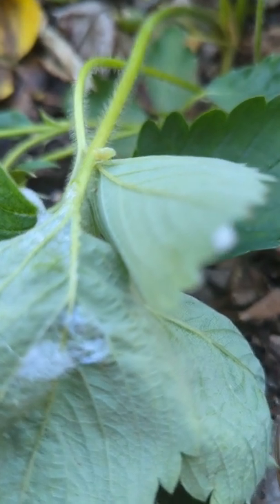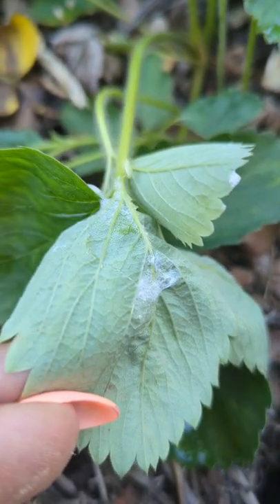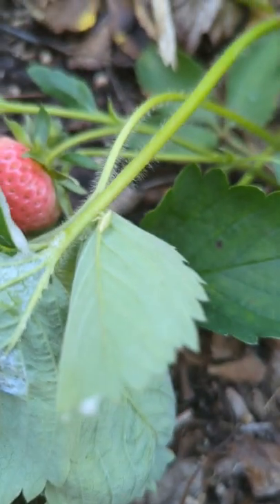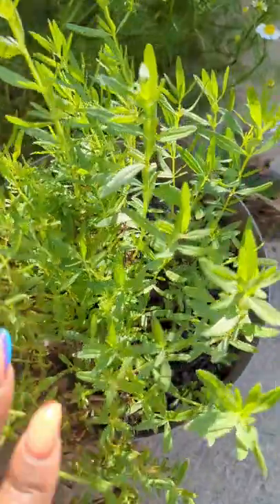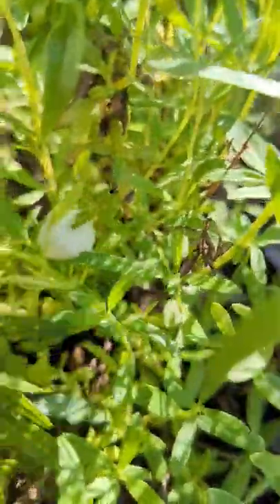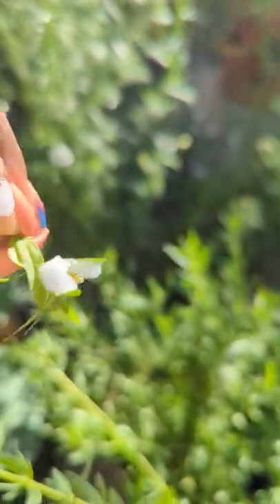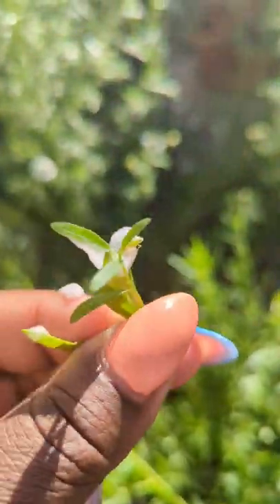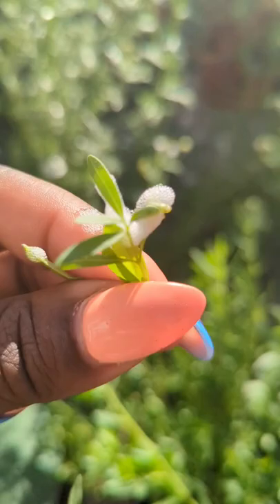Spittlebug!! Another Garden Pest!?!